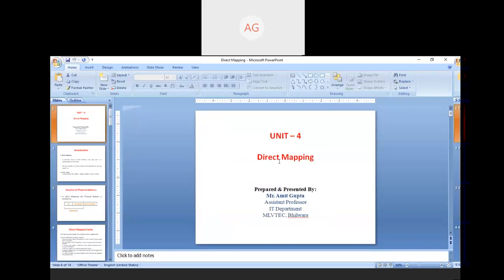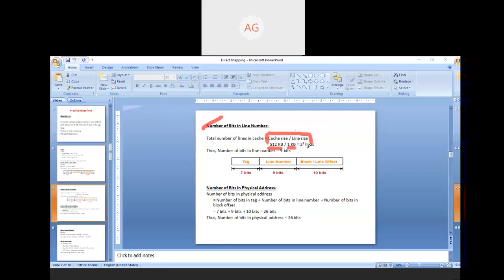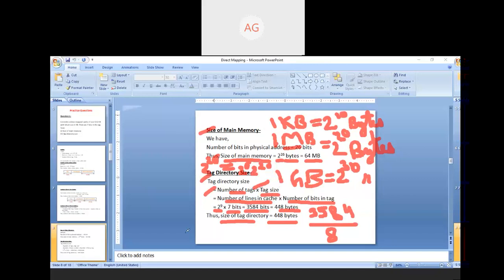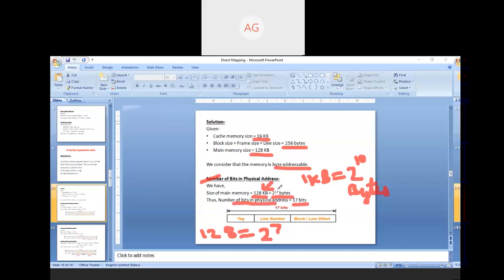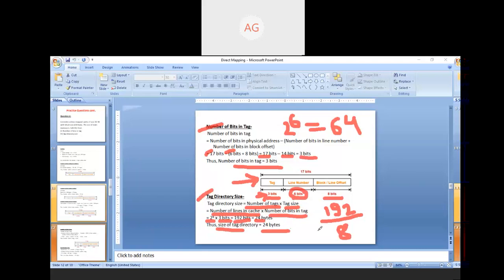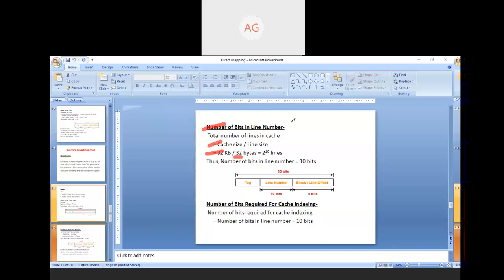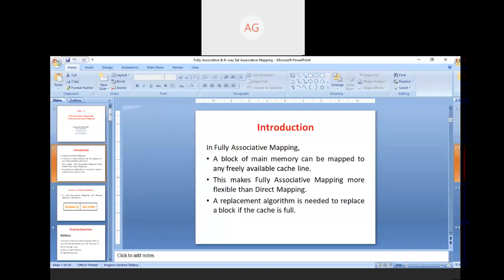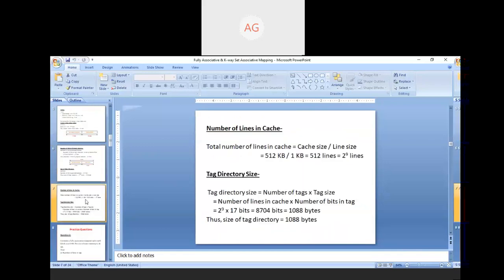9. Direct Mapping